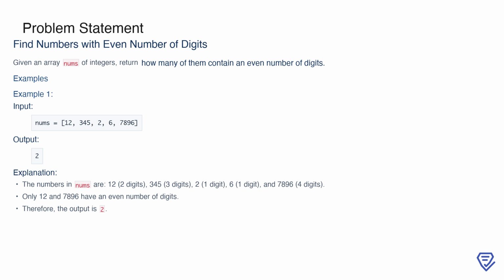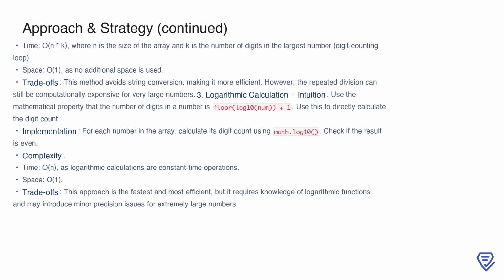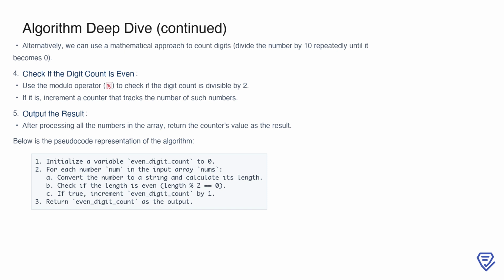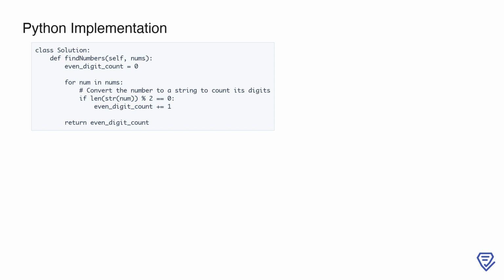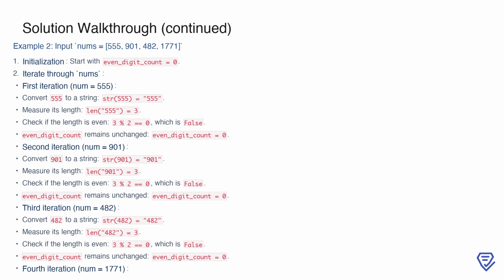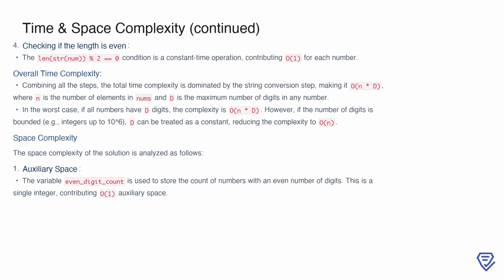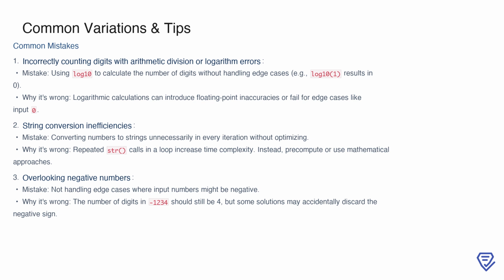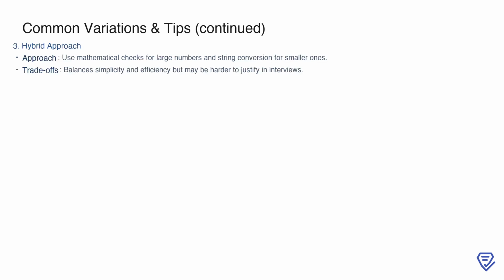LeetCode 1295: Find Numbers with Even Number of Digits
Difficulty: Easy

⏱️ Timestamps:
00:00 - LeetCode 1295: Find Numbers with Even Number of Digits
00:18 - Problem Statement
00:54 - Problem Statement (continued)
01:39 - Problem Statement (continued)
02:14 - Approach & Strategy
03:35 - Approach & Strategy (continued)
04:49 - Approach & Strategy (continued)
05:43 - Approach & Strategy (continued)
06:23 - Algorithm Deep Dive
07:19 - Algorithm Deep Dive (continued)
08:16 - Algorithm Deep Dive (continued)
09:30 - Algorithm Deep Dive (continued)
10:38 - Python Implementation
13:02 - Java Implementation
13:32 - Solution Walkthrough
14:33 - Solution Walkthrough (continued)
15:11 - Solution Walkthrough (continued)
16:09 - Solution Walkthrough (continued)
17:01 - Solution Walkthrough (continued)
17:56 - Time & Space Complexity
18:55 - Time & Space Complexity (continued)
19:50 - Time & Space Complexity (continued)
20:41 - Time & Space Complexity (continued)
21:36 - Time & Space Complexity (continued)
22:34 - Common Variations & Tips
23:37 - Common Variations & Tips (continued)
24:21 - Common Variations & Tips (continued)
25:21 - Common Variations & Tips (continued)
26:21 - Common Variations & Tips (continued)
26:55 - Conclusion
27:12 - Thank You!